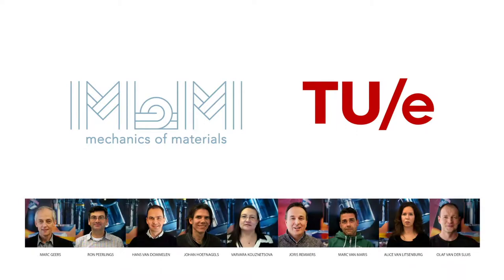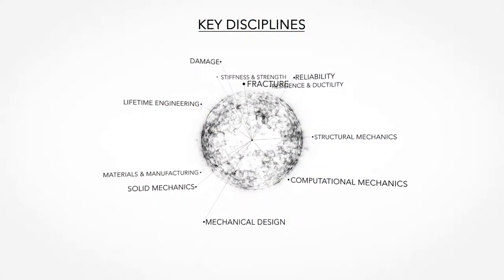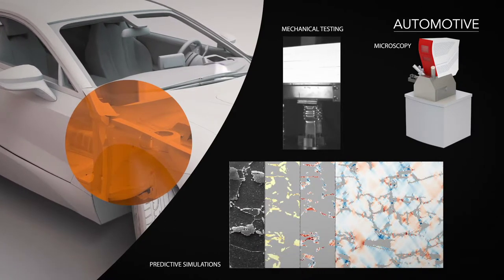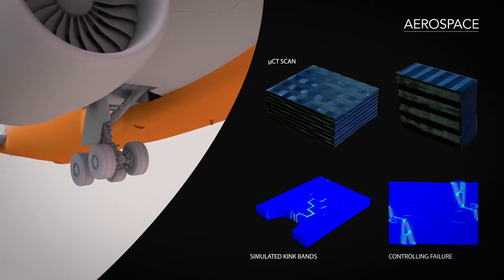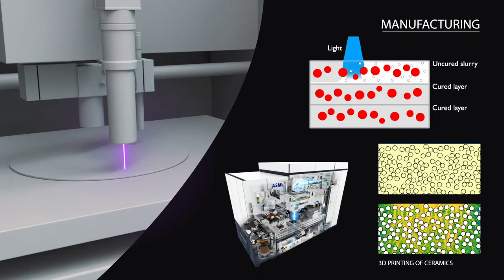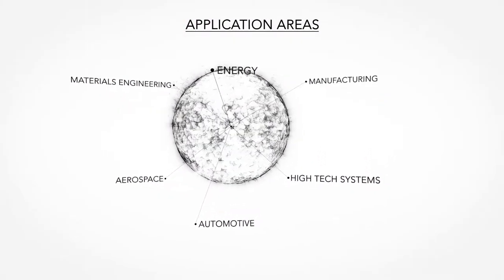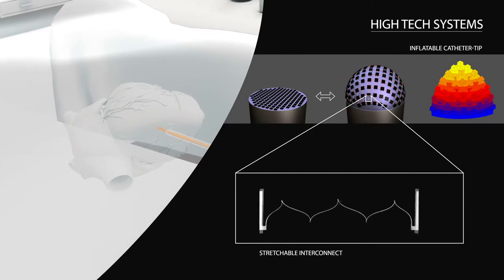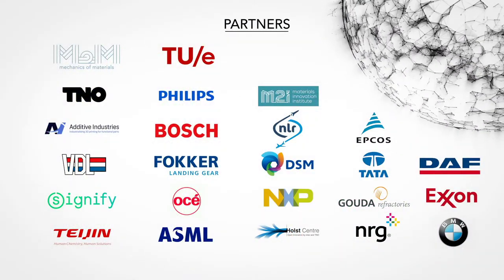Mechanics of Materials at Eindhoven University of Technology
A short introduction of the research activities at the Mechanics of Materials section at the department of Mechanical Engineering at Eindhoven University of Technology